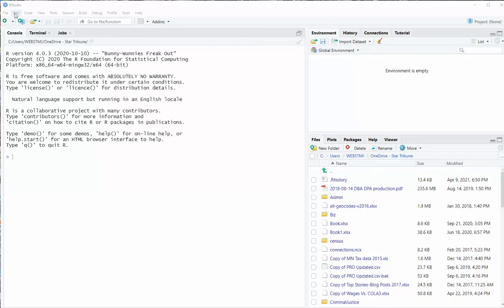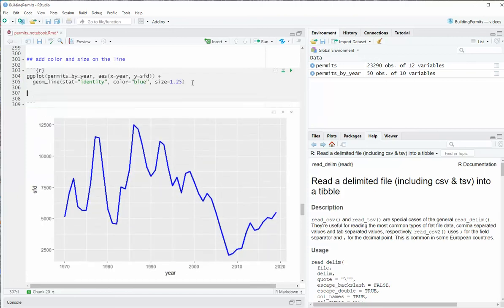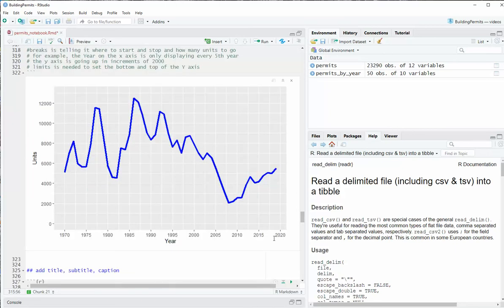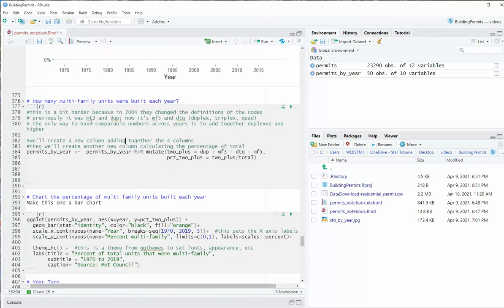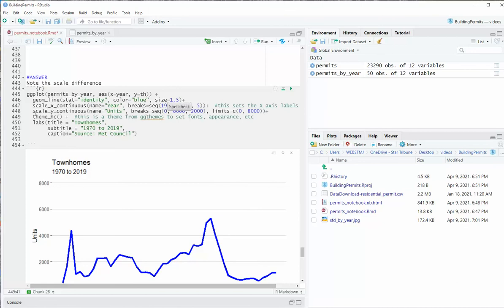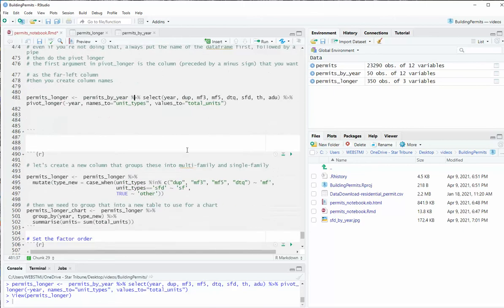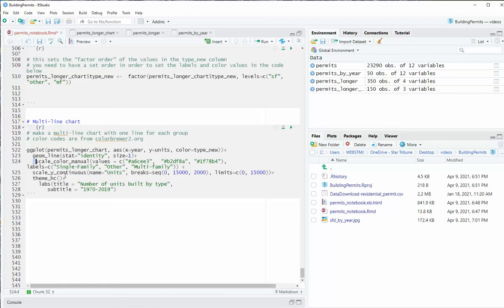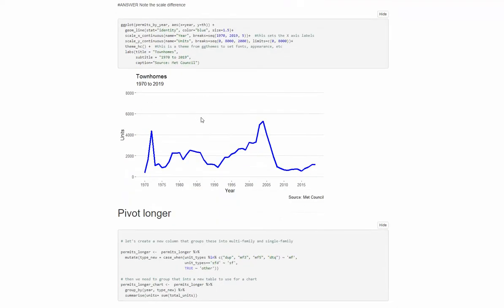R: Practice analysis, visualization & cleaning PART 3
This is part 3 of a three-part series.